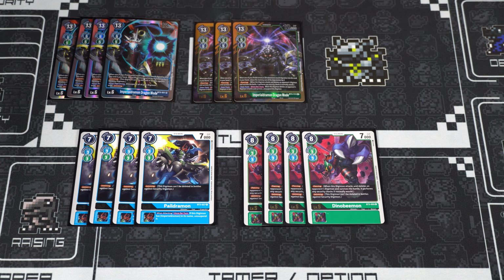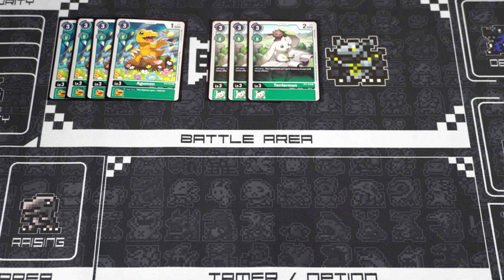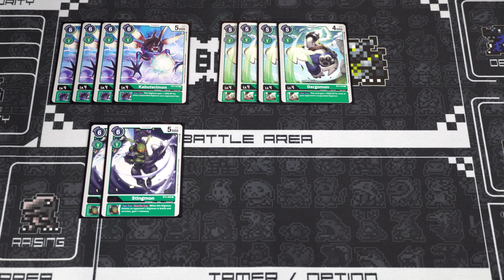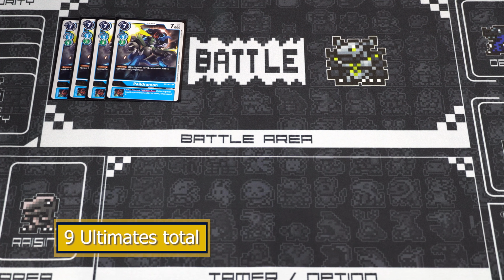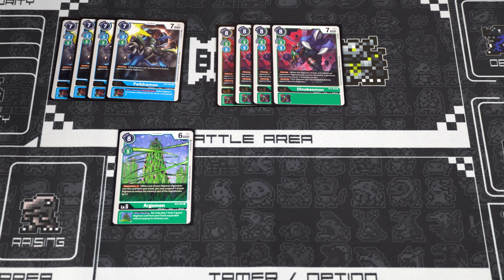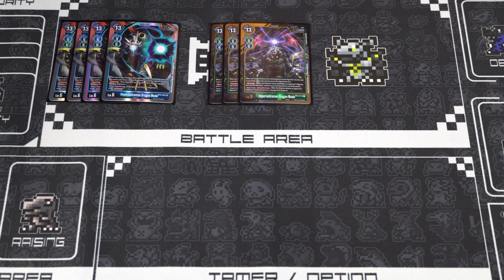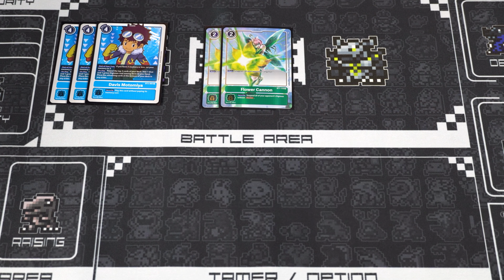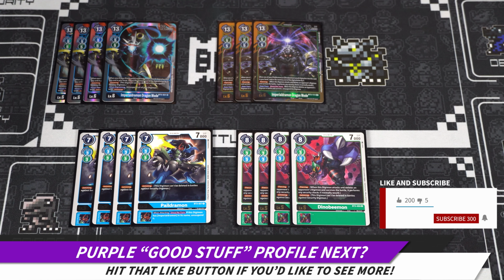Imperialdramon Green deck profile | Digimon TCG 1.5 Format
Here is my Imperialdramon deck with a green base. I do have a video on the channel showcasing a match with this deck, if you would like to check it out!